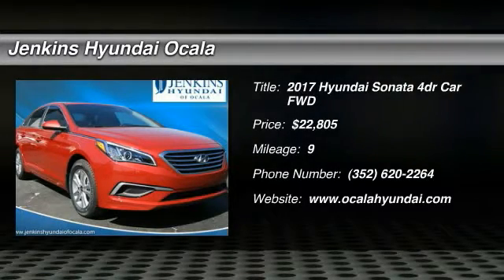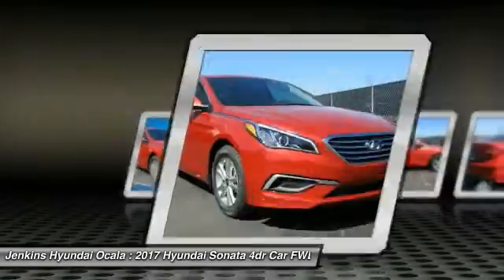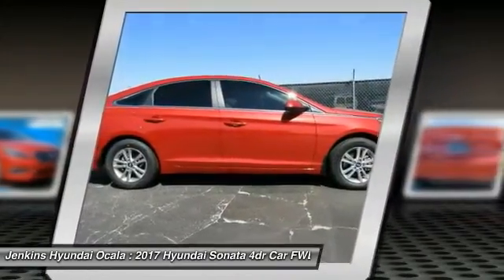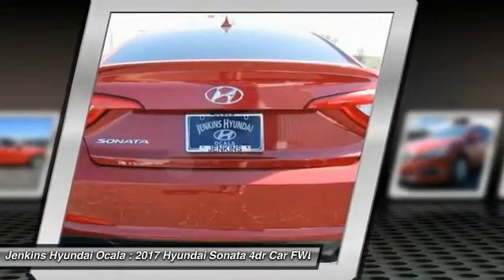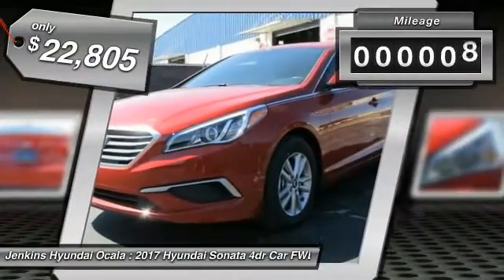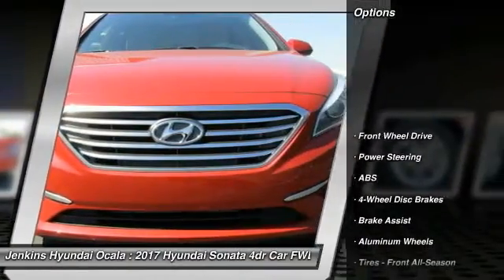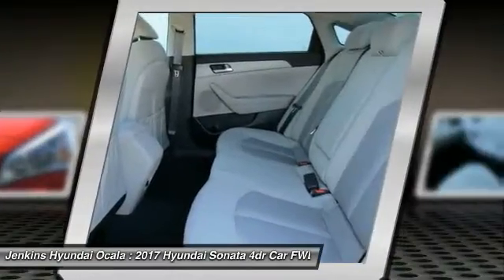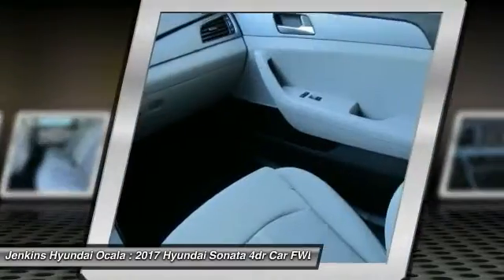2017 Hyundai Sonata Ocala Florida Y2784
2017 Hyundai Sonata SE